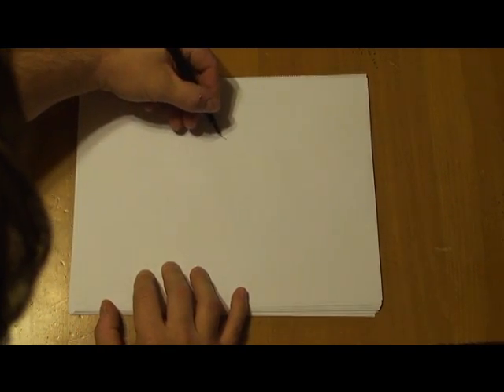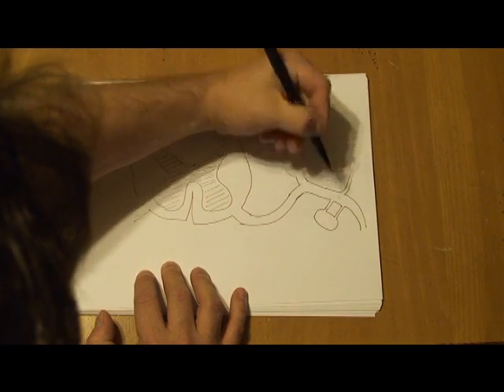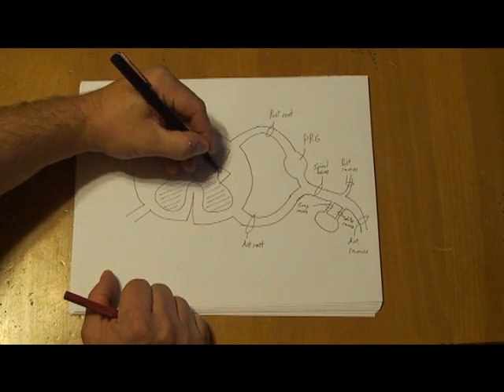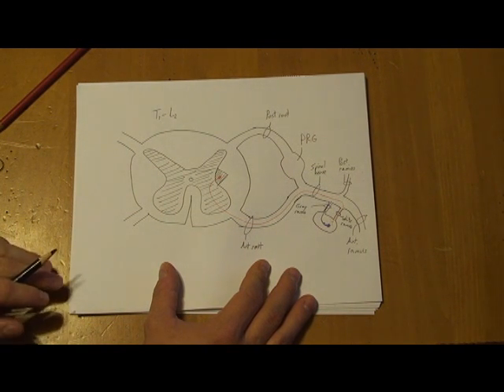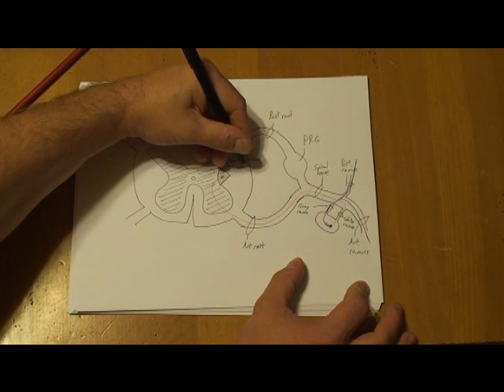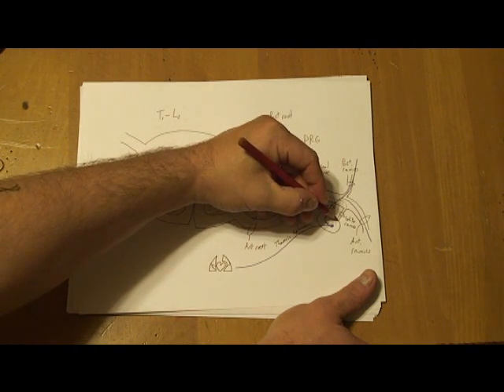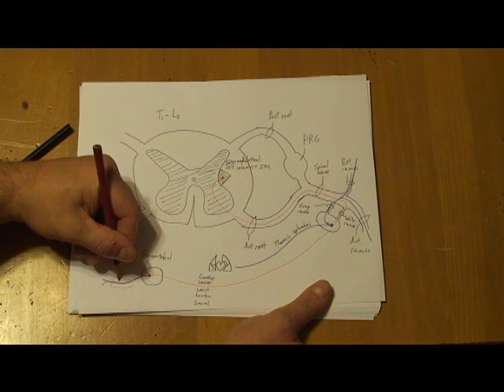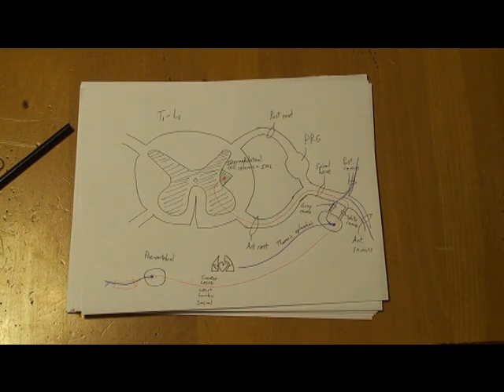Understanding the Autonomic Nervous System - Part 1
A brief tutorial on the autonomic nervous system for medical students